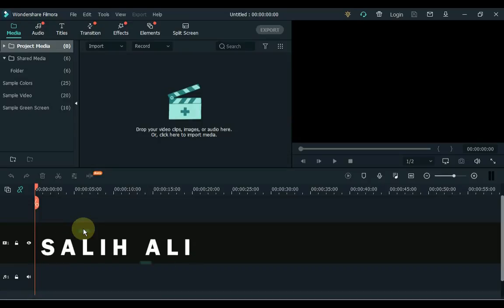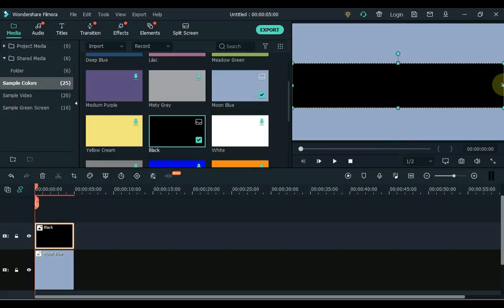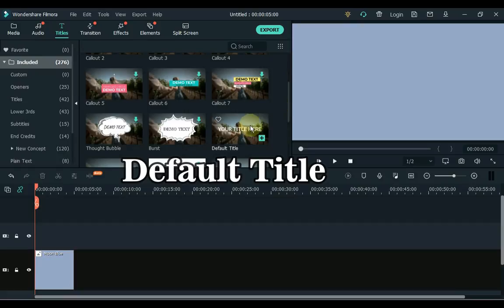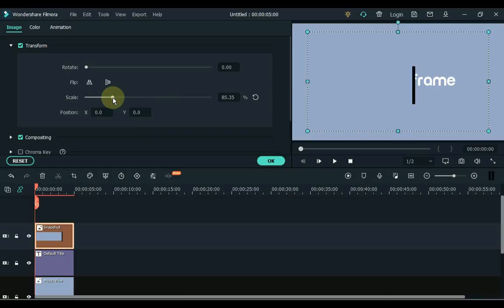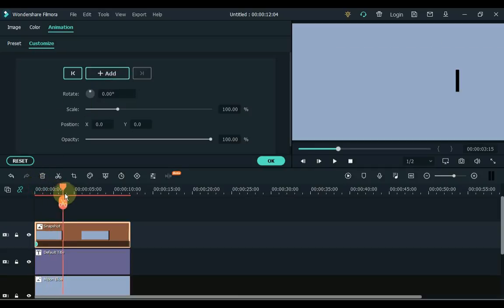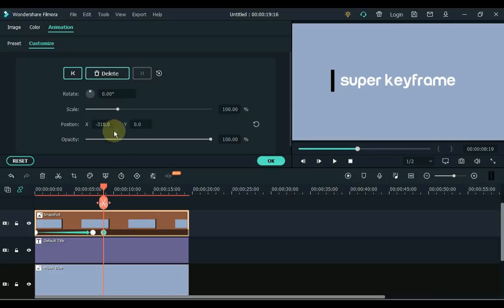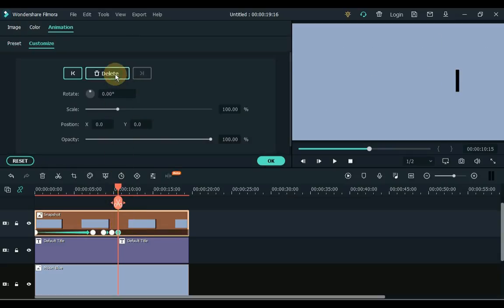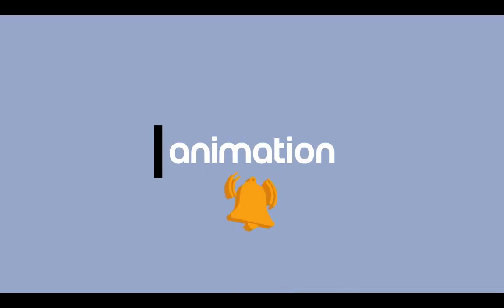Mask Text Reveal Animation in Filmora X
In this video I am going to show you how to reveal text in Filmora X. Checkout!

Hope this video is helpful for you. I will bring more tips and tricks videos and quite unique ways in the future. If you enjoyed it, make sure you like the video.